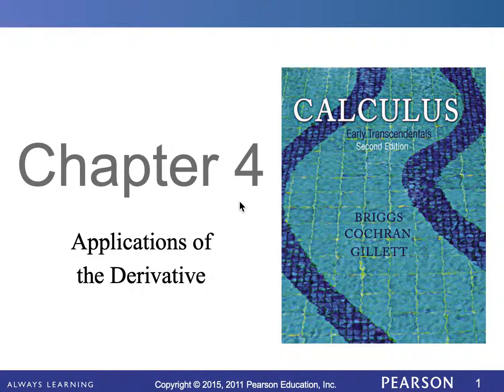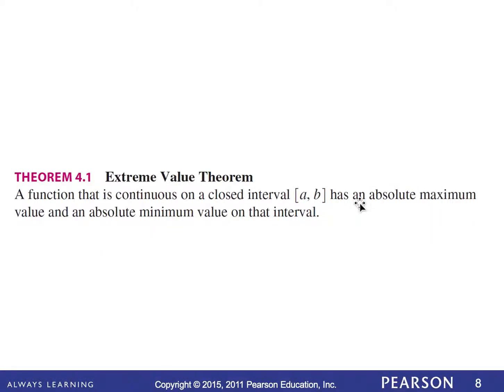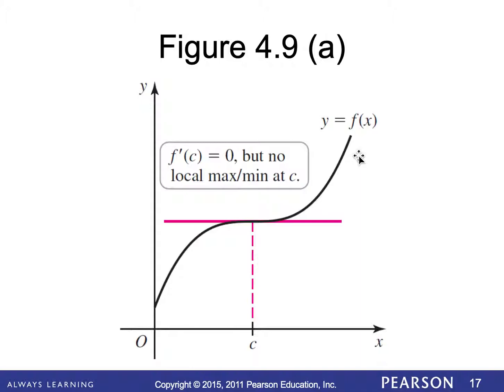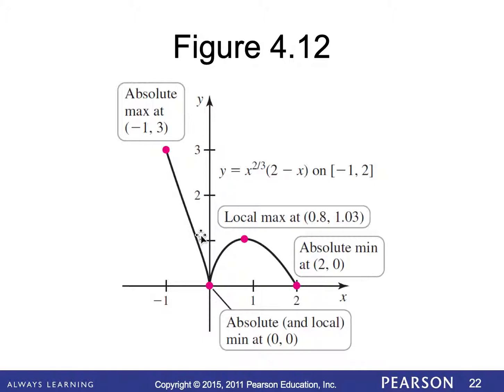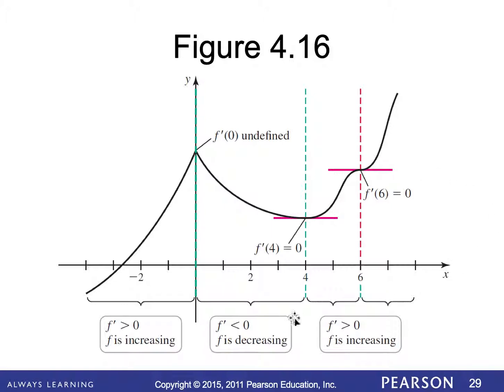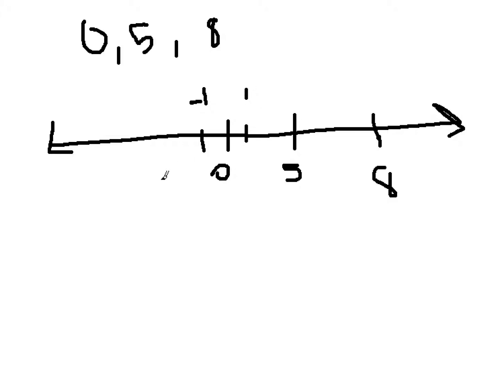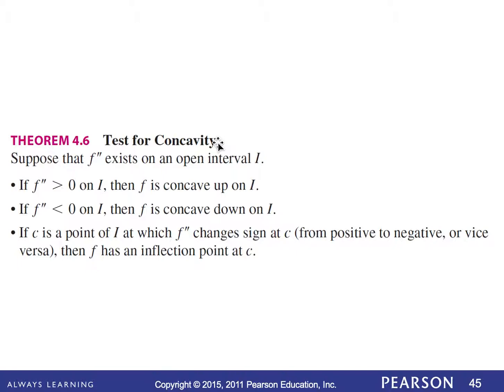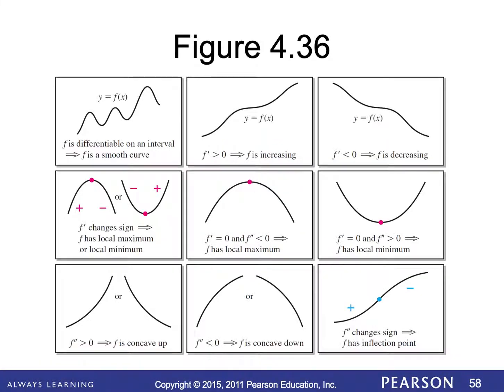First Derivative Test & Second Derivative Test